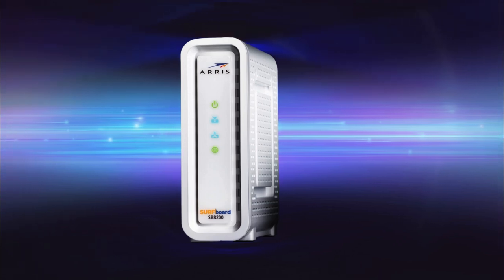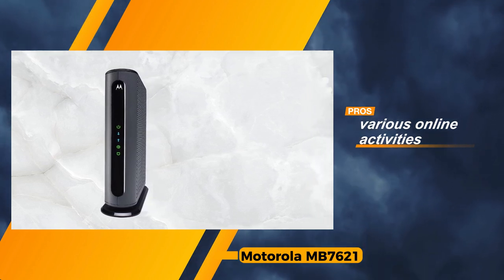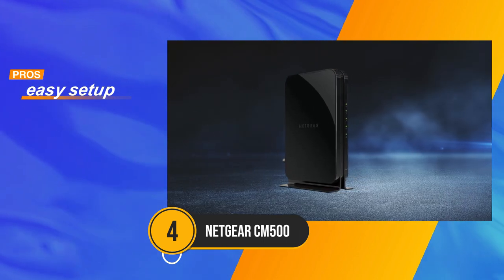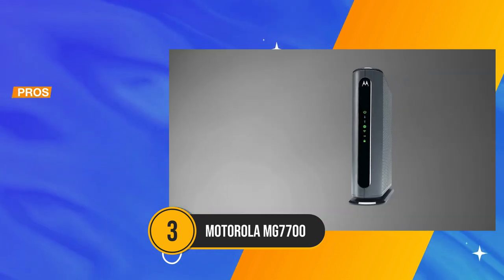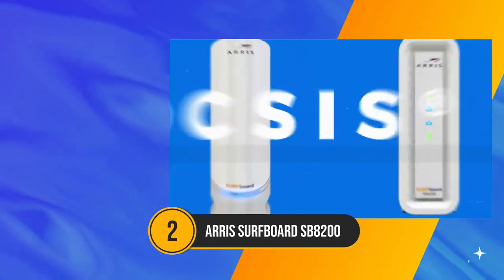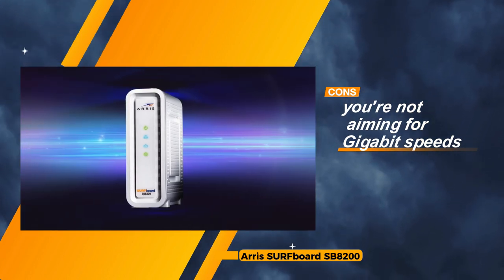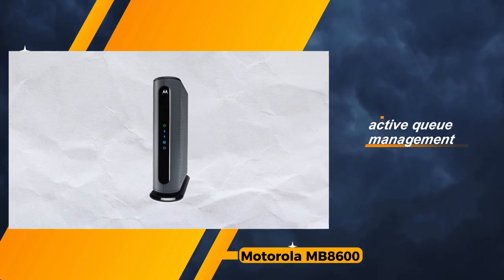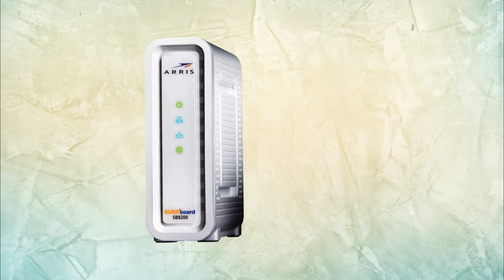Top 5 Cable Modems of 2024!